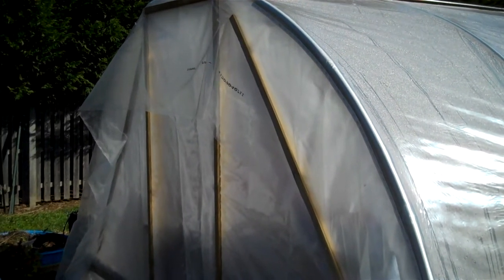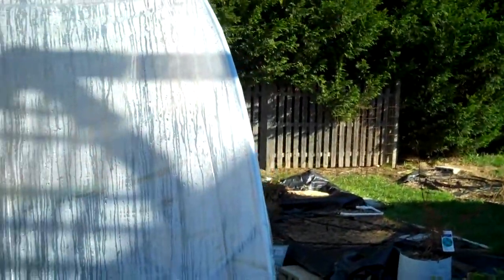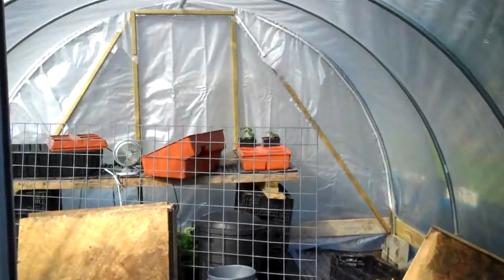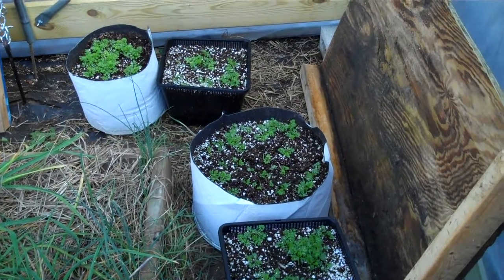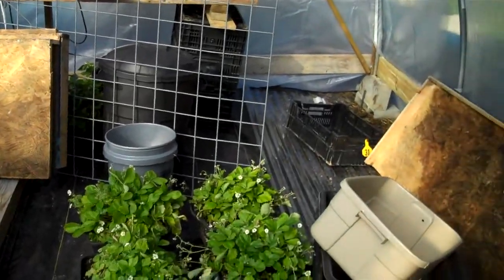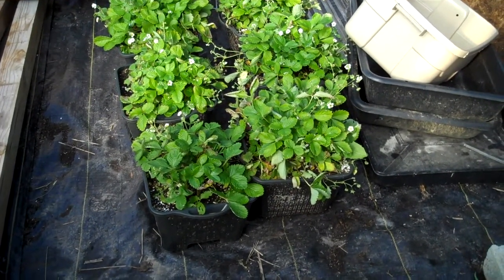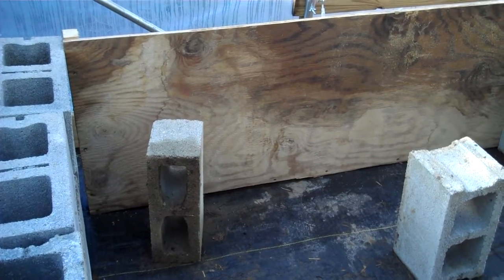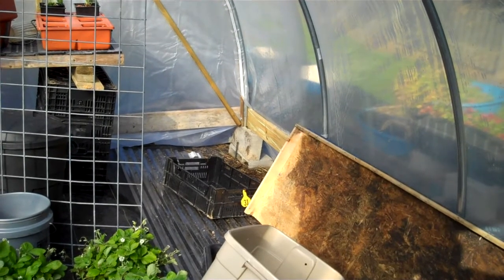The Strawberry Store Builds a Cold Frame and Uses Compost for Heating (Part 1)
This 12' x 16' cold frame was recently built out of mostly repurposed and recylced materials. We just started moving plants in and are starting to construct a composting/vermicomposting system. This video is the first in a series about our efforts to heat the cold frame with compost and use the preconditioned compost for vermicomposting. The cold frame will be used to grow vegetables for our family and to start strawberry seeds for spring crops.